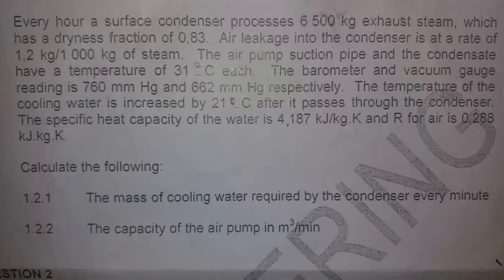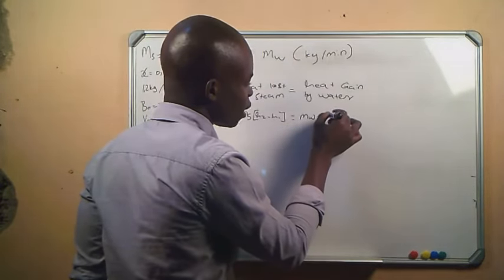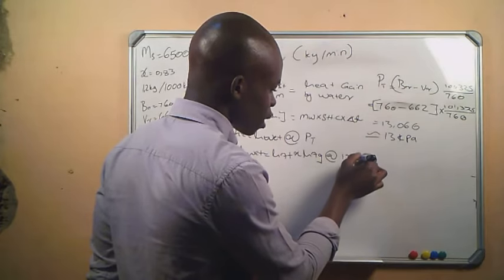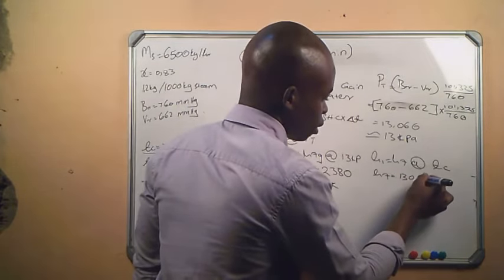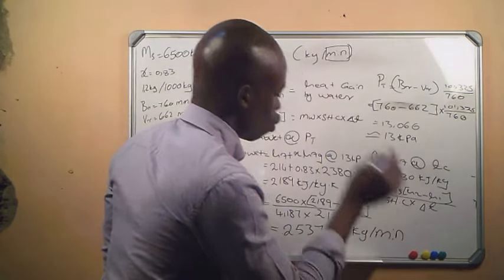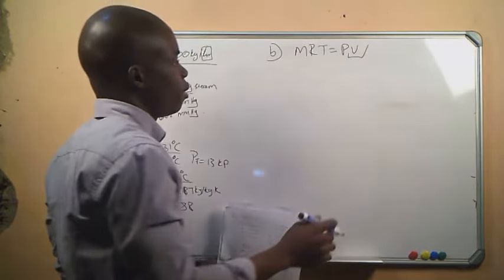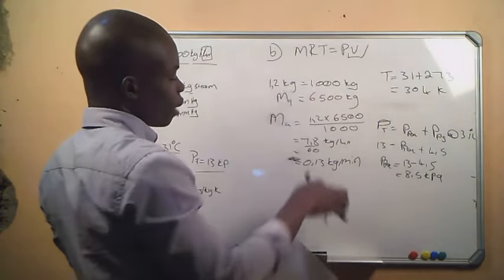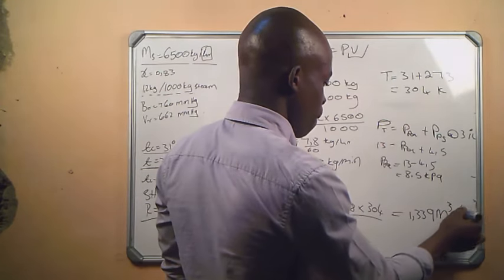STEAM CONDENSERS POWER MACHINES N5 PART 2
WHAT HAPPENS TO STEAM AFTER DRIVING TURBINES.
PERFORMING CALCULATIONS ON STEAM CONDENSERS.